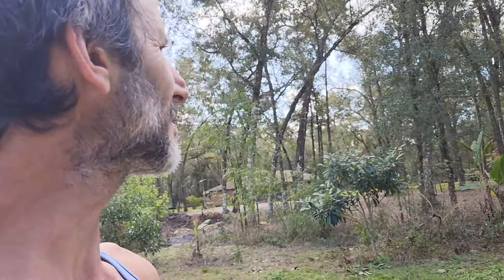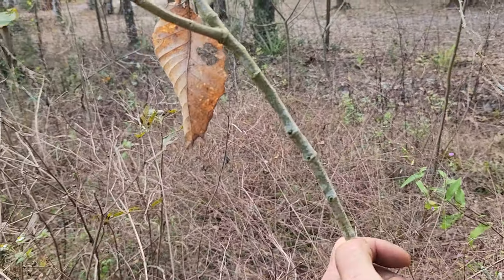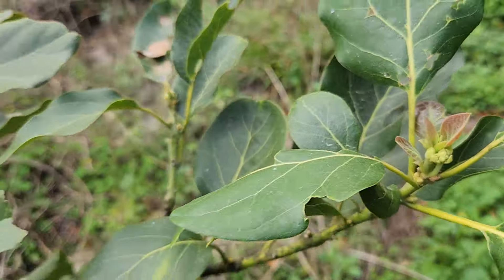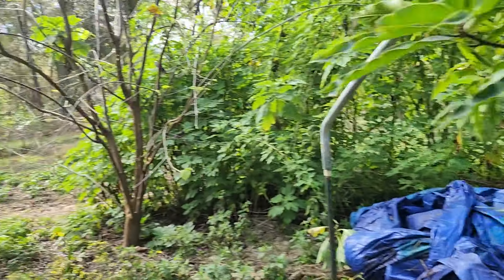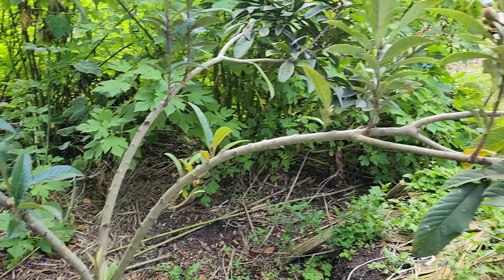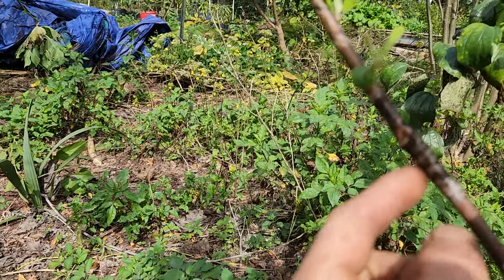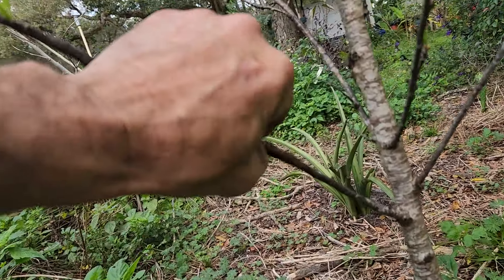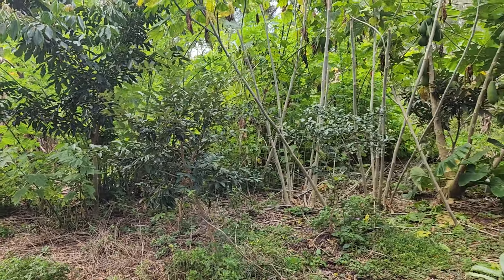Spring time happenings